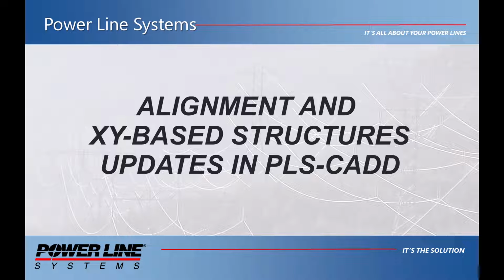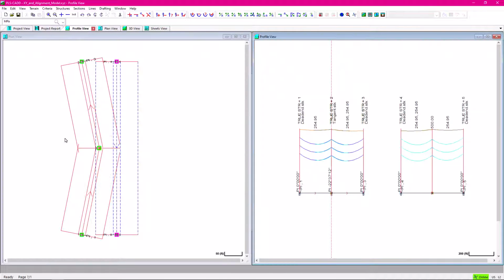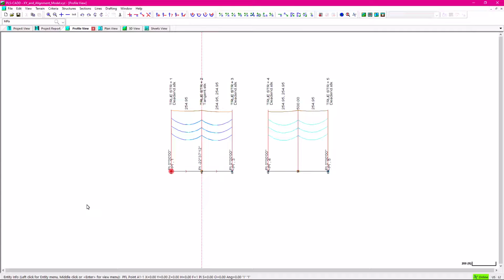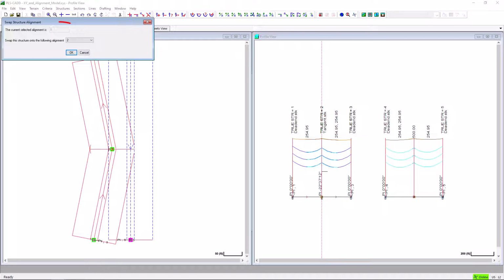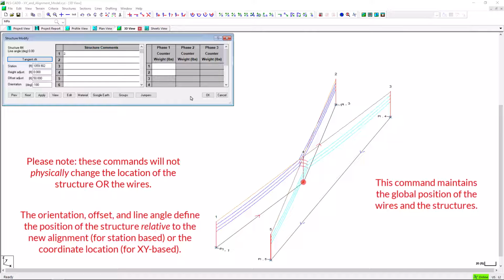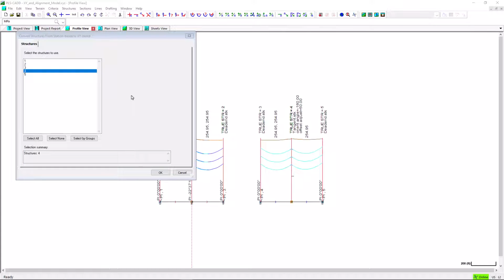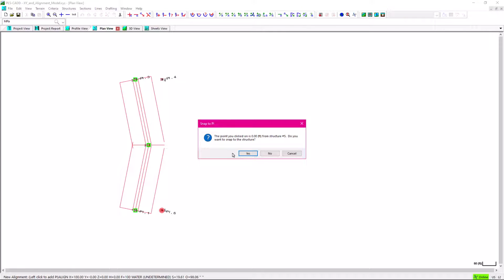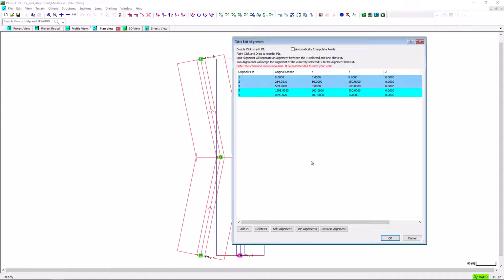XY & Station Based Structure Conversion Commands & Advanced Alignment Modifications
This video demonstrates the new capabilities to convert XY structures to station based structures, and the ability to change which alignment a station based structure is referenced to. It also demonstrates the new advanced table edit capabilities to modify alignments, such as PI order, coordinates, adding/removing, splitting, and joining.